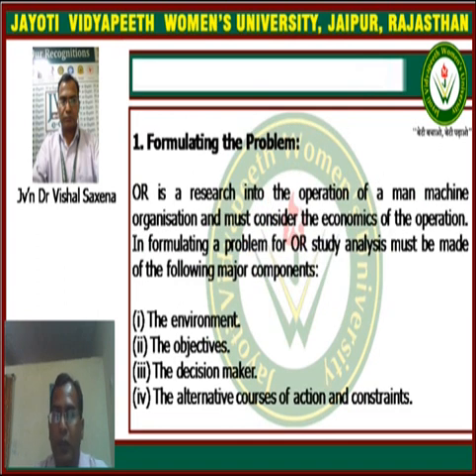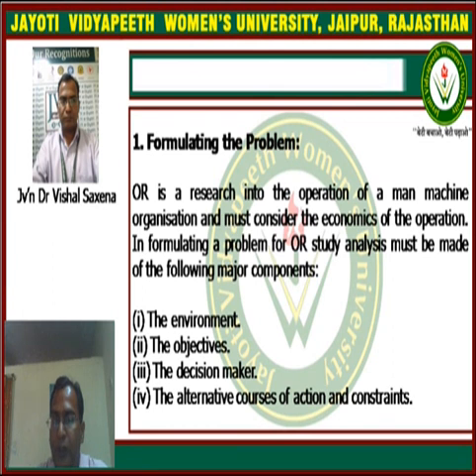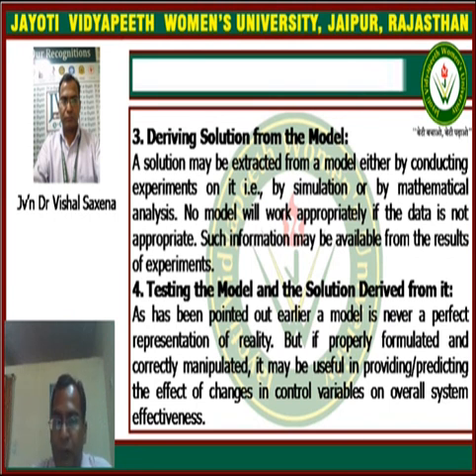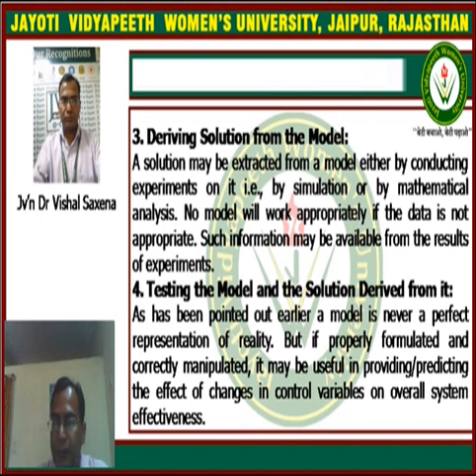JAYOTI VIDYAPEETH -Methodology and Limitations of O R video lecture 1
TOPIC -Methodology and Limitations of O R  video lecture 1

Associate Professor